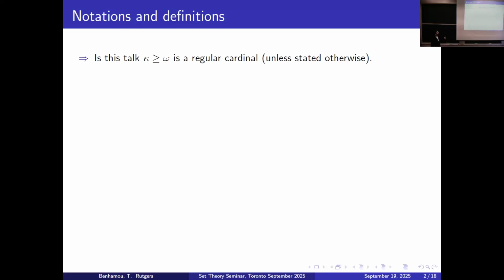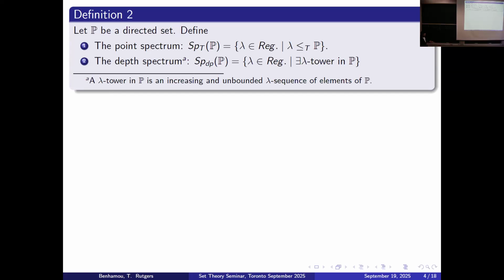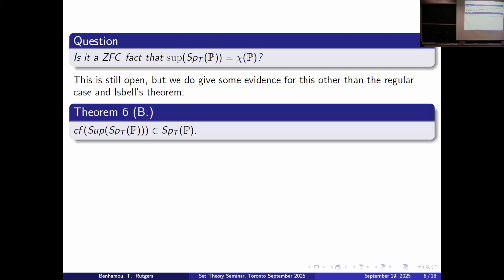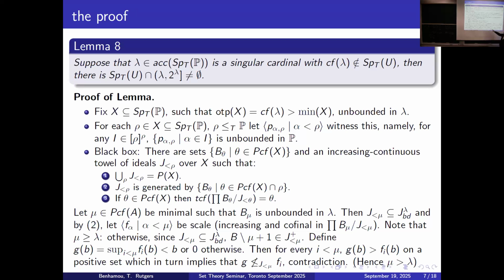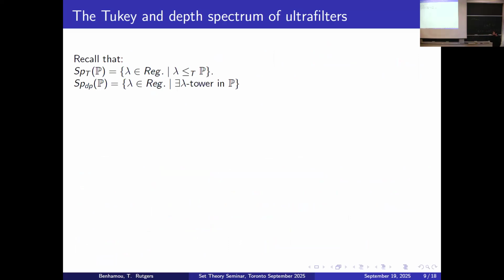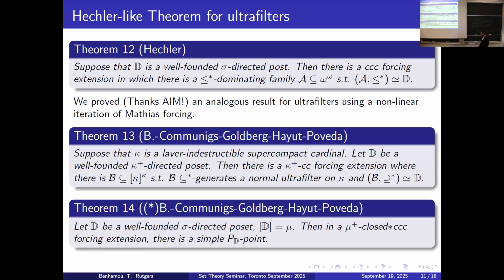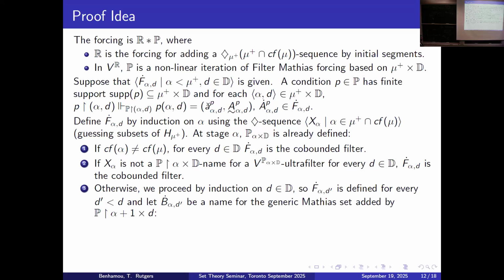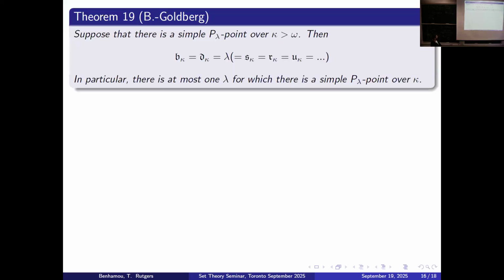On the Point and Depth Spectrum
Speaker: Tom Benhamou, Rutgers University
Friday, September 19, 2025